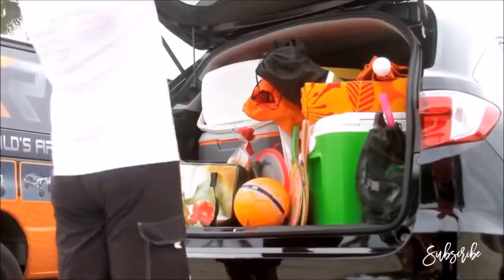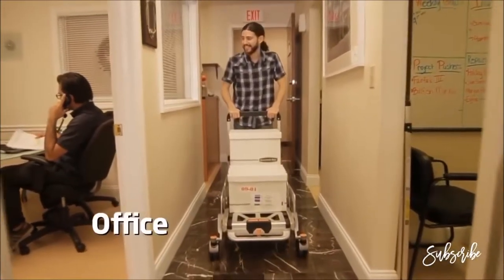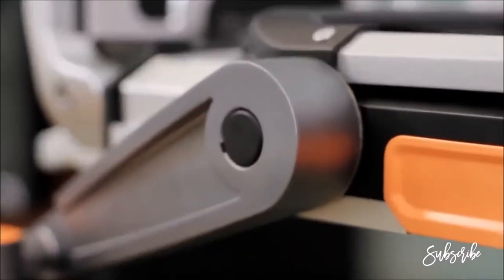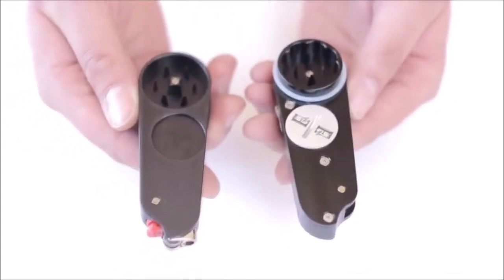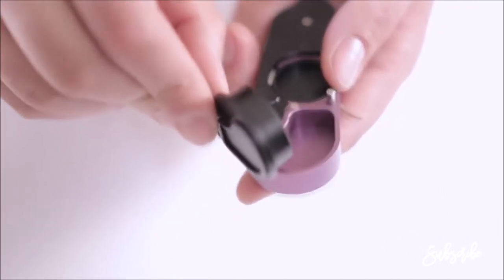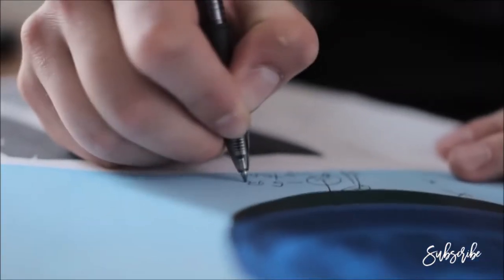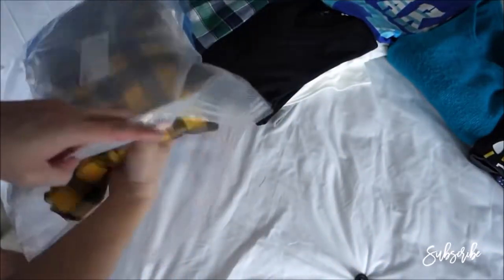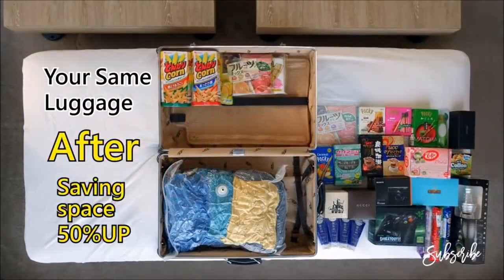5 Amazing Inventions You NEED To See #29